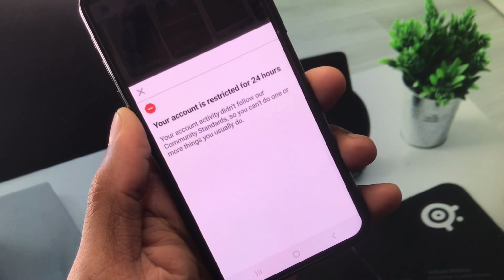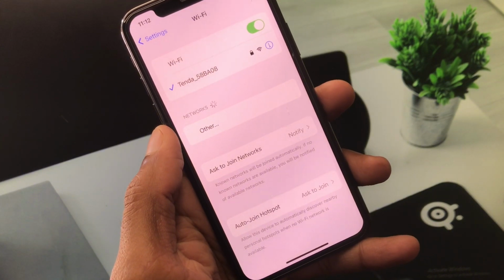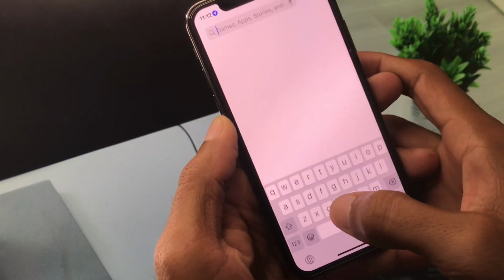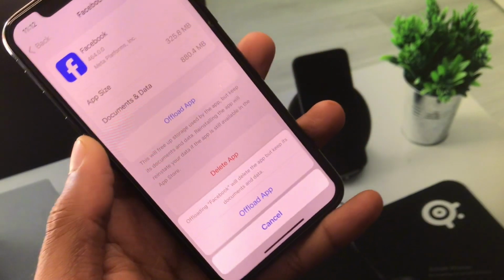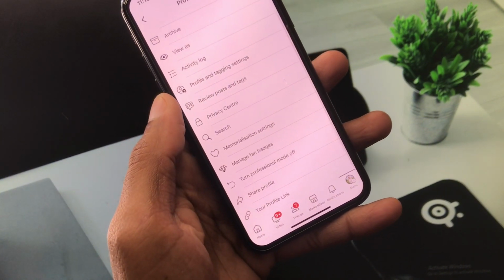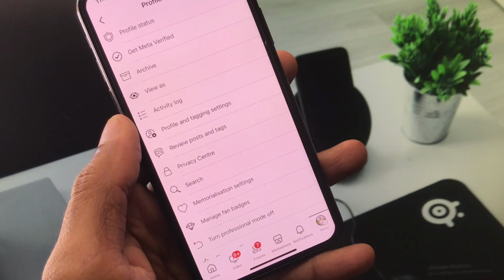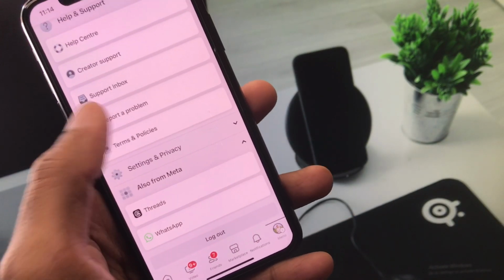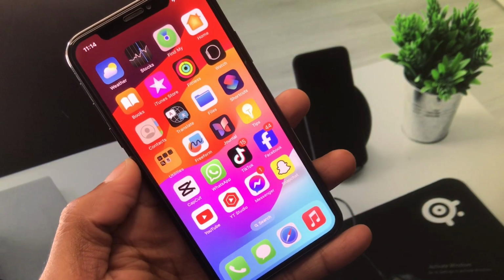How to Fix Restricted Account in Facebook | Facebook Account Restricted Problem Solve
Is your Facebook account restricted and you don't know how to fix it? 🚫📱 Don't worry! In this video, we'll guide you through the steps to resolve account restrictions and regain full access to your Facebook account. Follow our comprehensive tutorial to fix the restriction problem and get back to connecting with friends and family.